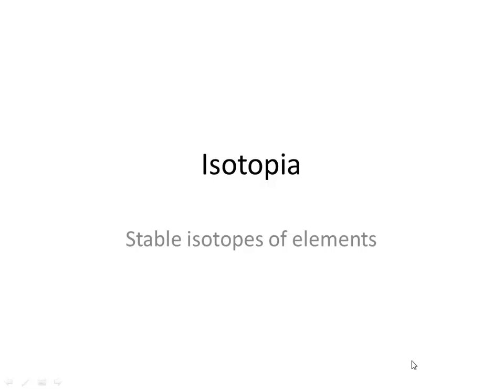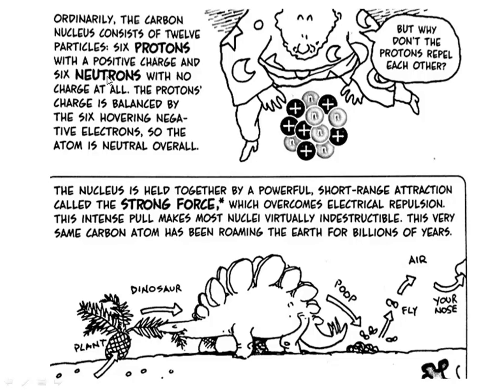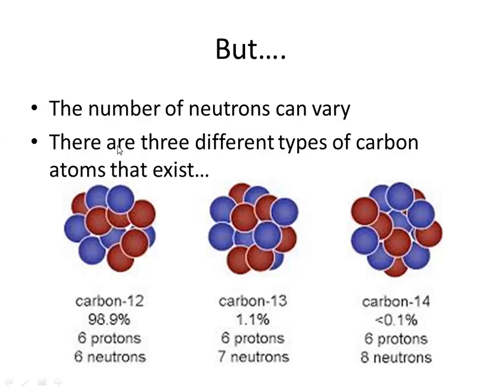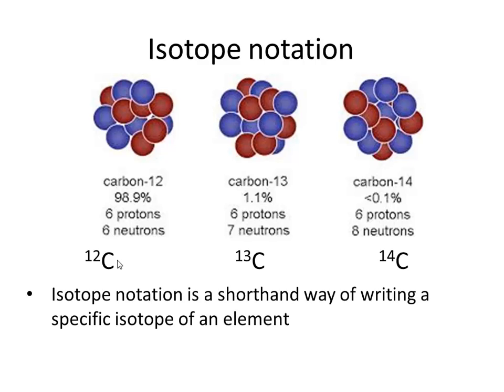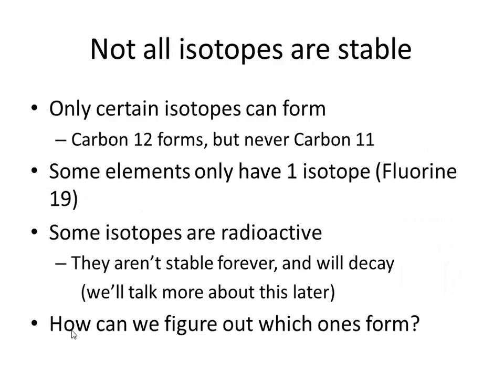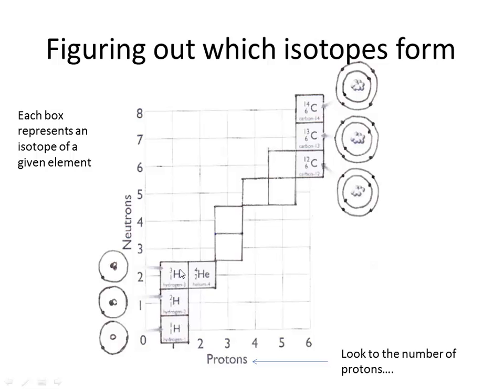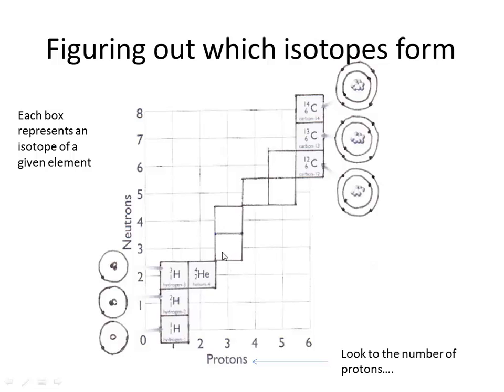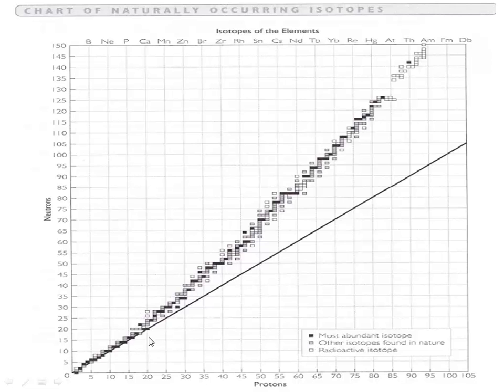Isotopia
Isotopes of elements.